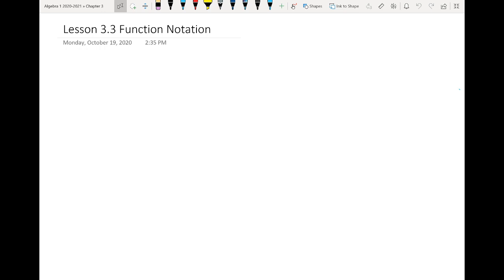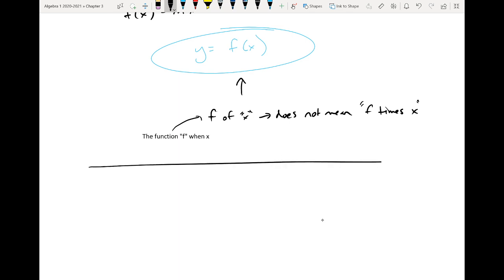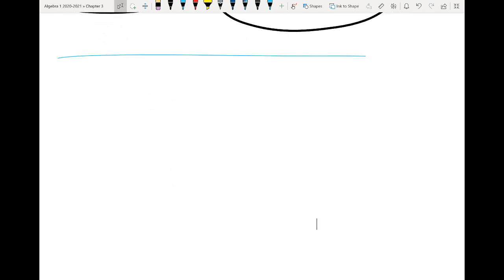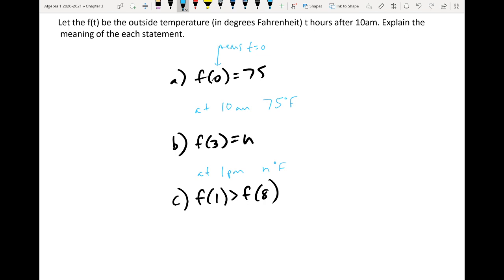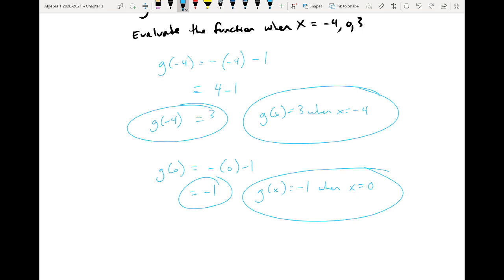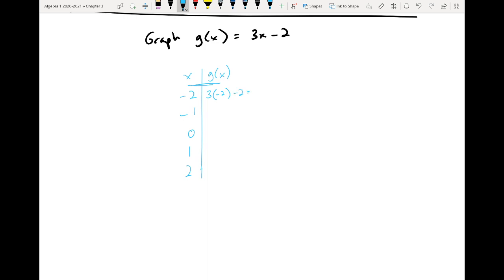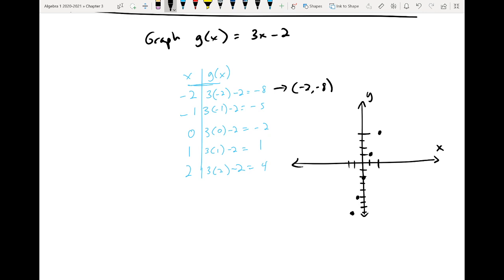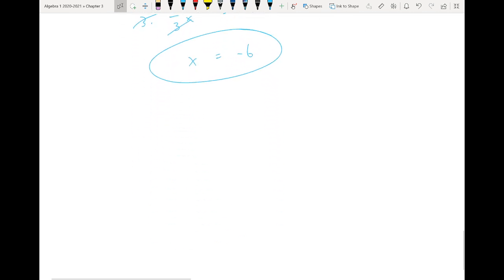Algebra 1 Lesson 3.3 Function Notation